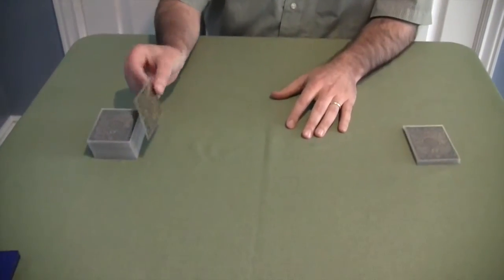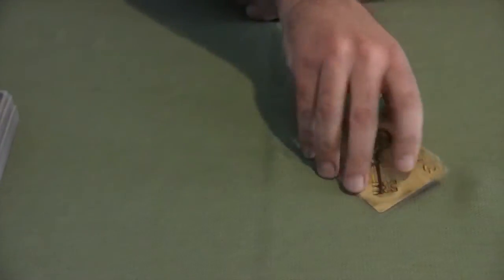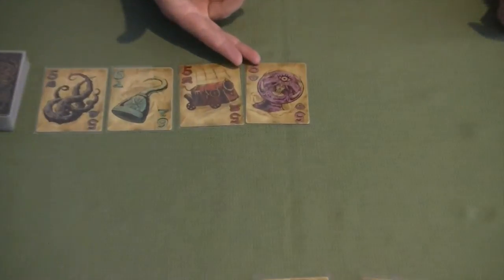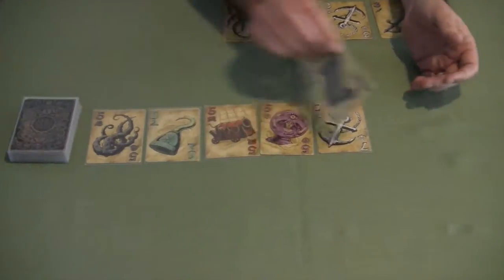Card Game Preview: Dead Man's Draw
Dead Man's Draw is a quick, press-your-luck card game by Mayday Games. Each unique suit triggers special abilities, that if played right will win you the game. But push your luck too far and you'll bust.